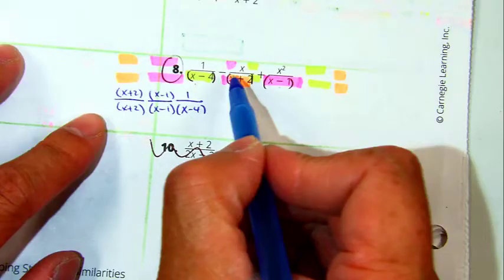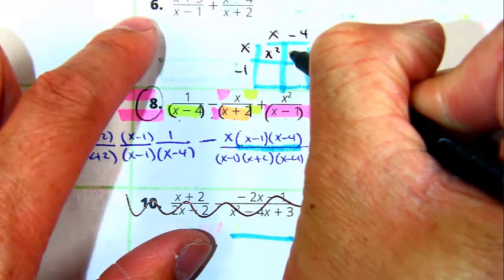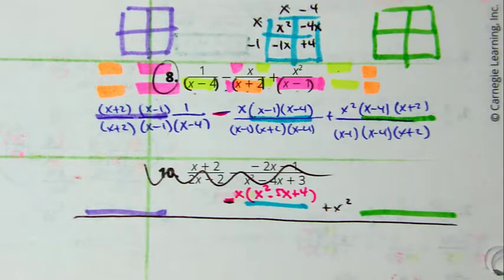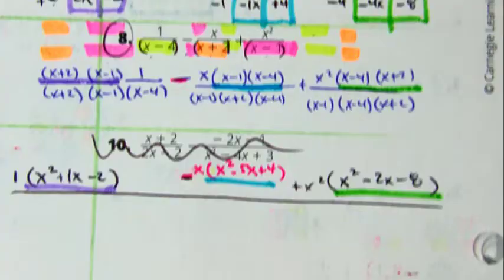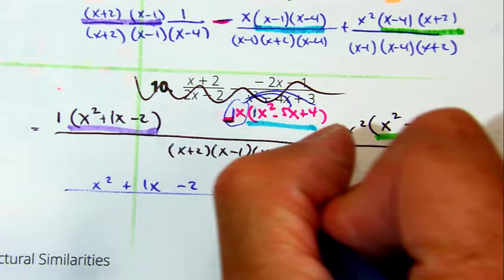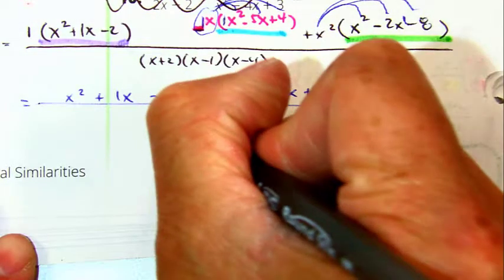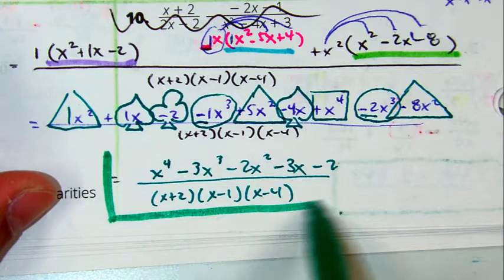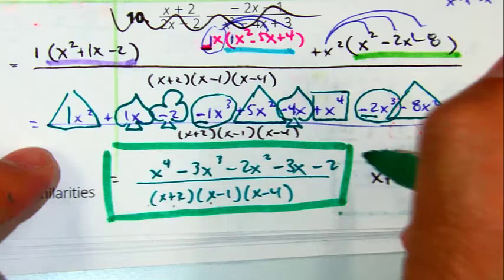M5 sp 2 3 4 IV page 102 ,C8 add subtract rational expressions ALL